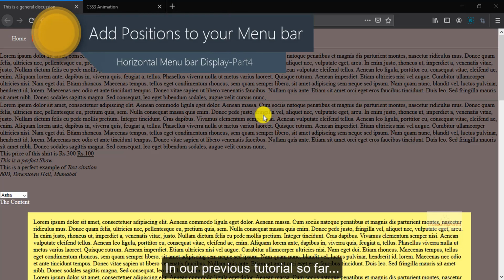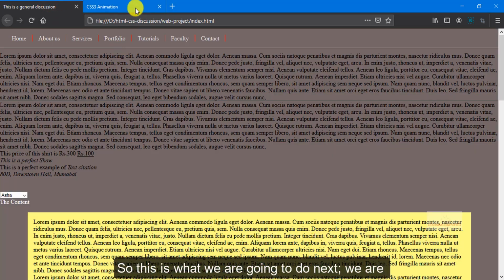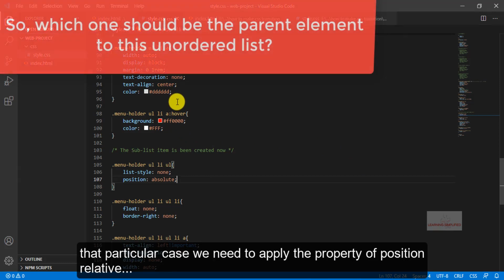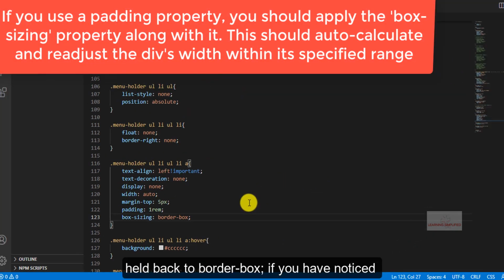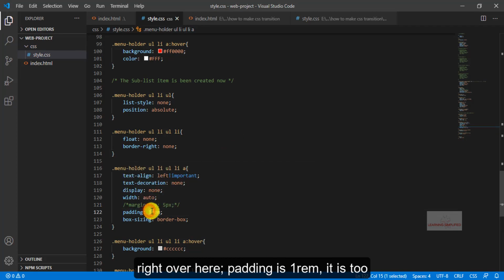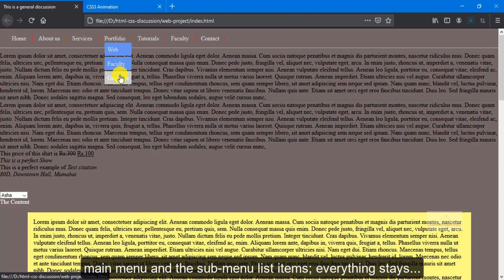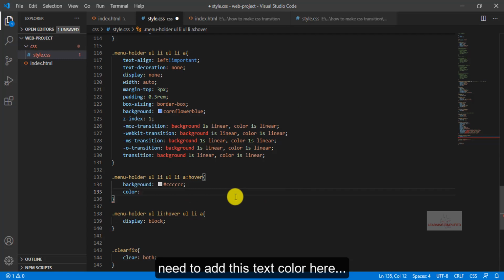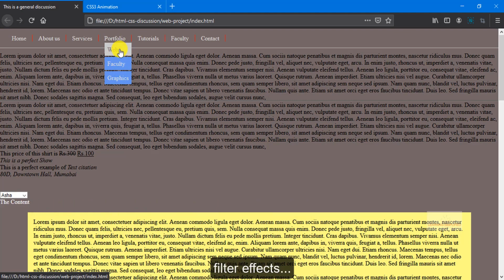HTML Horizontal Menu- CSS Trick to Display sub-menu on hovering- Part4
A CSS trick to display your sub-menu on hovering the parent menu list-item in HTML and CSS -Part4. For source code, you may have a look into

In this video, now we will know about how to apply a common CSS trick to display the sub-menu to the parent menu bar while hovering the parent menu list items. Watch the video till end.

Things those we are about to learn here are:

1. Changing some position properties related to our menu bar.
2. Adding a transition effect to the background and text color property of our sub-list item.

In the next part of this CSS tutorial series, we will continue discussing on background shortened syntax, before we proceed to CSS blending and Filter effects.